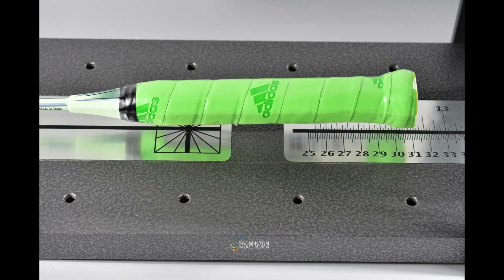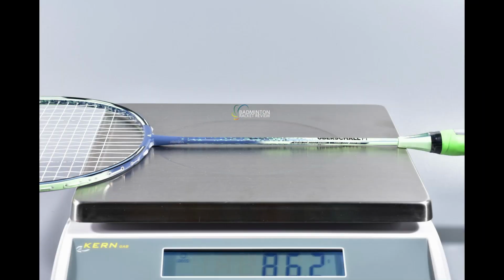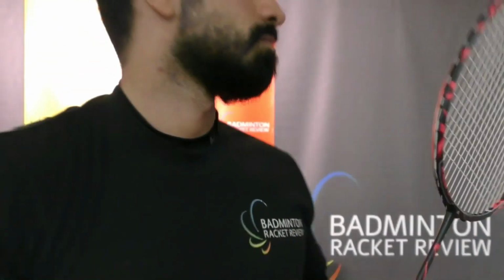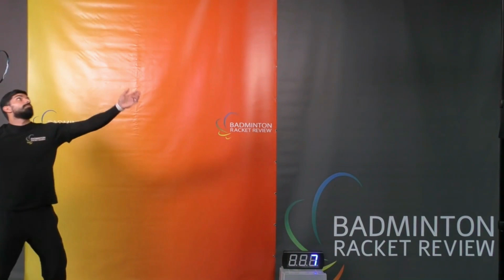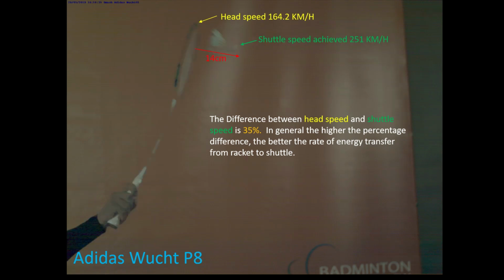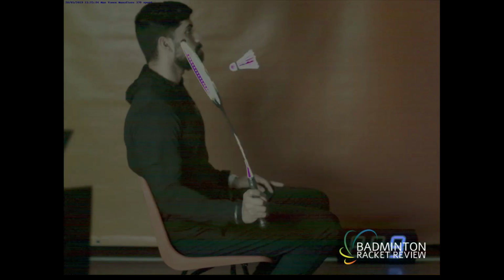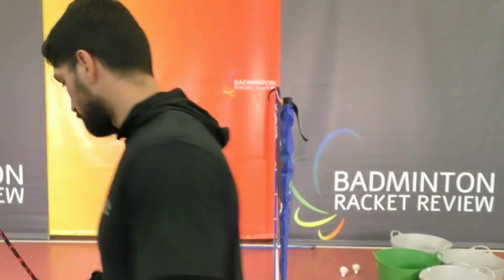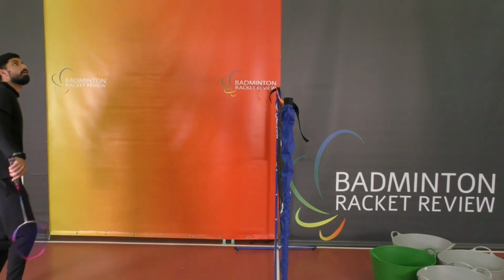Adidas Uberschall F1 Badminton Racket Review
Adidas Uberschall F1
MANUFACTURERS SPECS:
Weight: 84+-2
Balance: Head Light
Shaft stiffness: Medium Stiff
Max string tension: 28lbs

OUR SPECS:
Strung weight: 86.2g
Balance: Head Heavy
Shaft Stiffness: Medium Flex